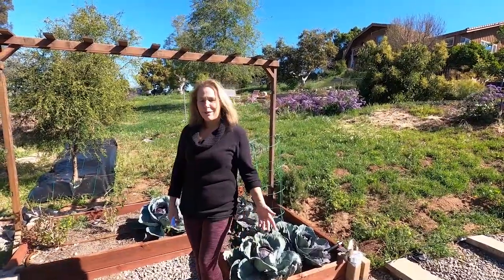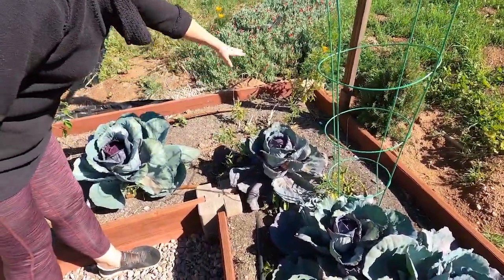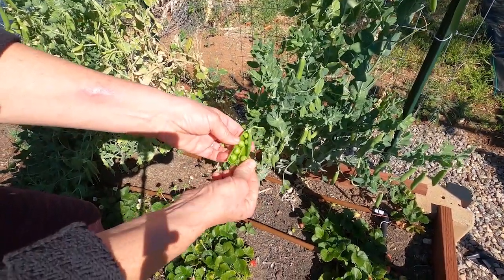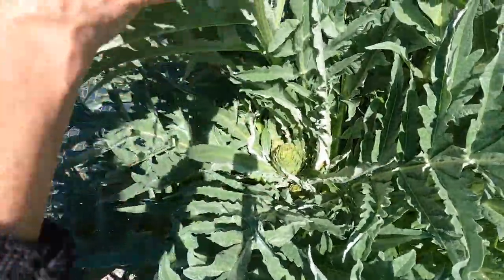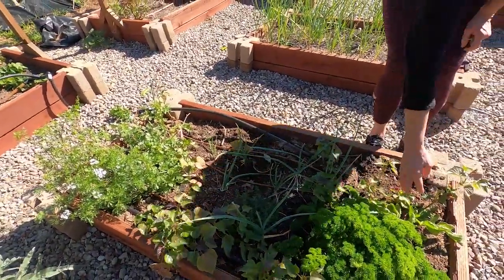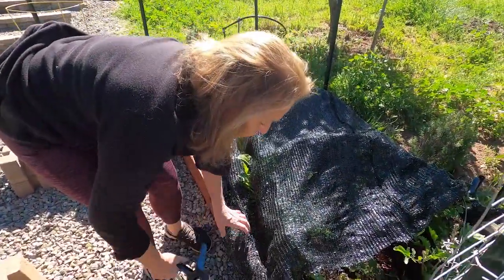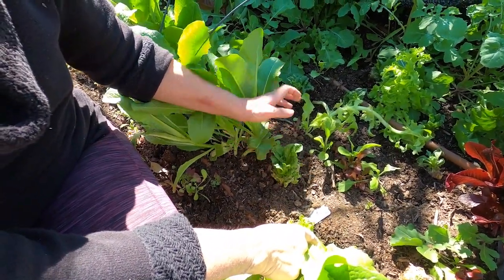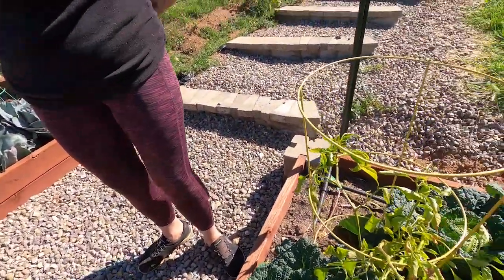Vegetable Garden 2022 Update Zone 10a California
Here's an update of my vegetable garden for winter 2022 in Zone 10a California.